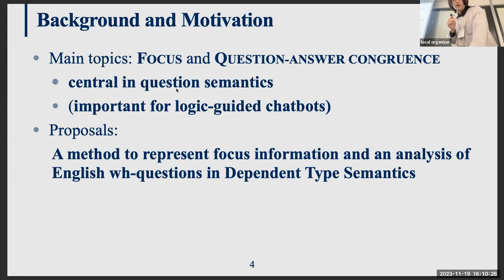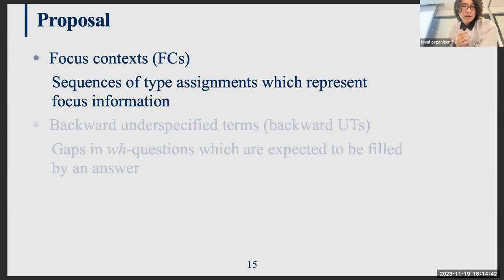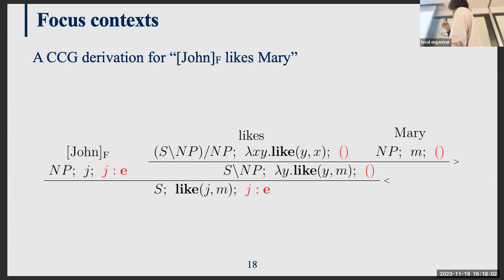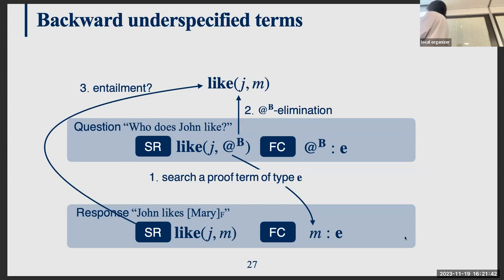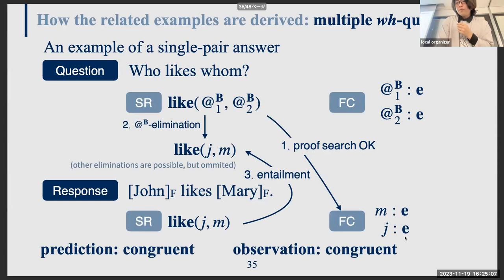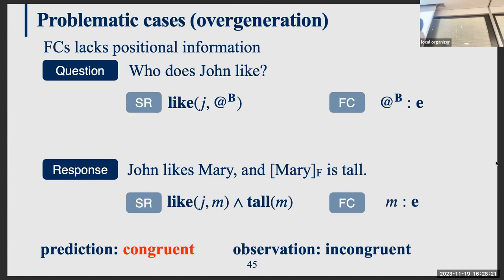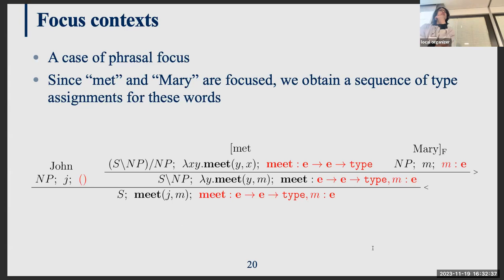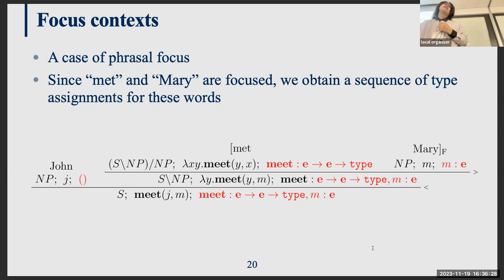Hayate Funakura @LENLS20, November 19, 2023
"Focus Representation and Backward Underspecication in Dependent Type Semantics"